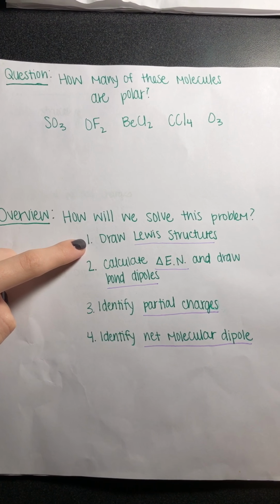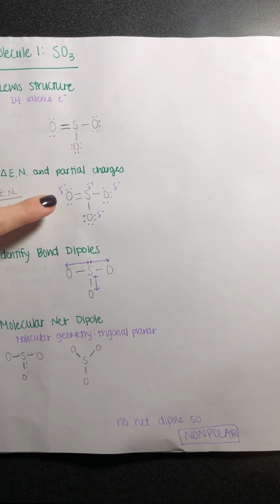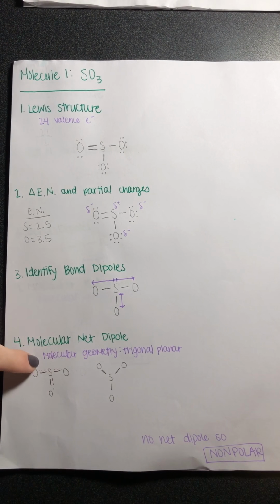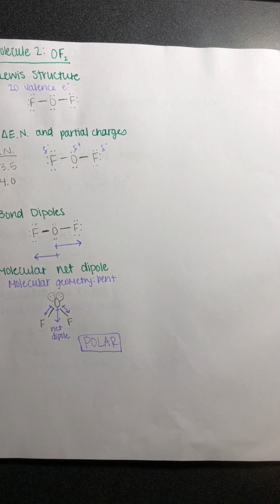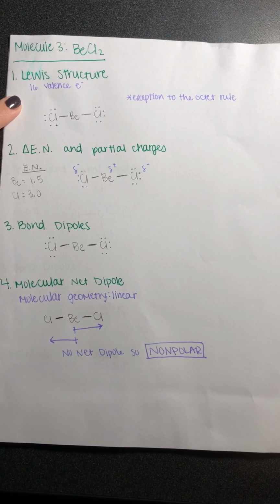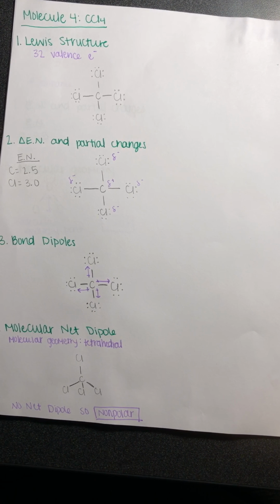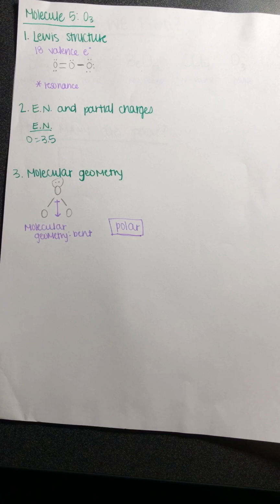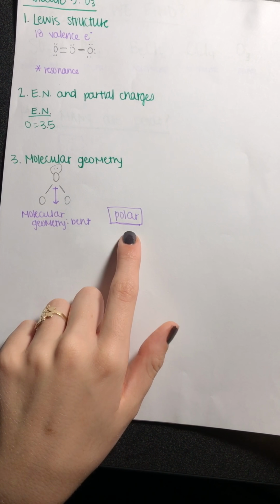Polarity Problem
Dr. Hopkins Chem 1201